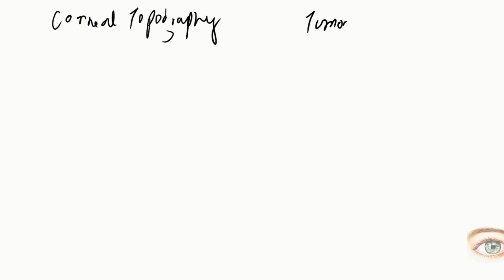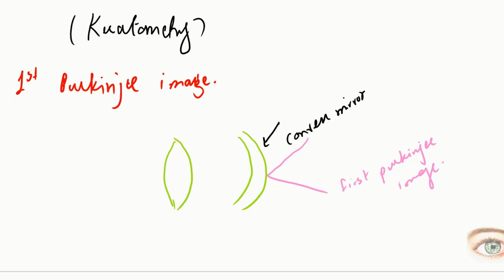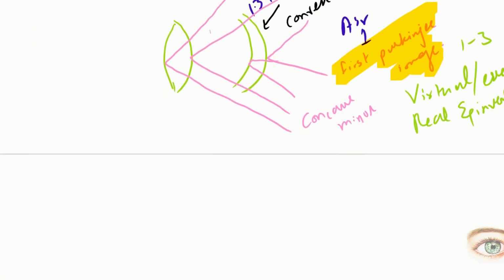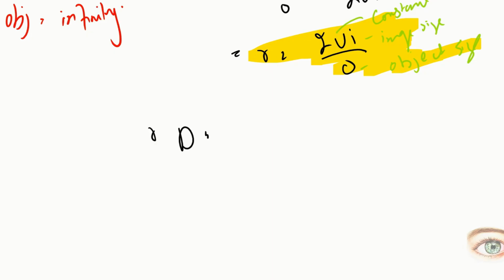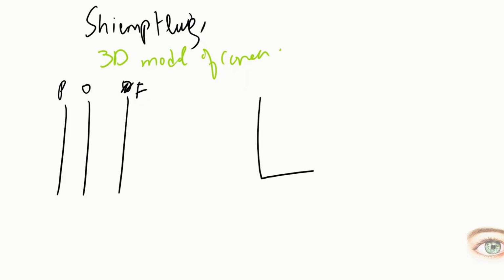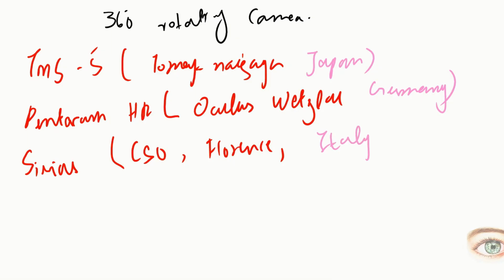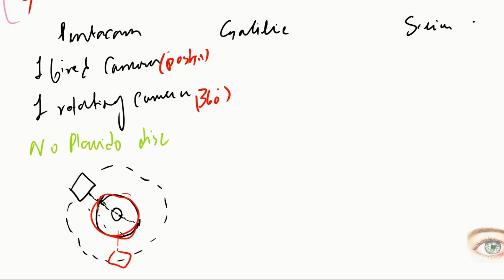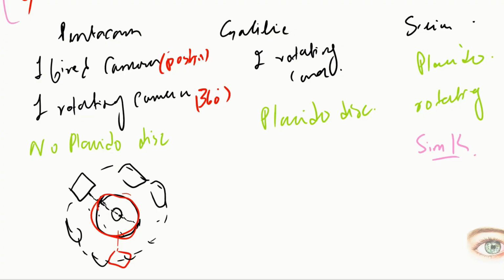Corneal Topography (Part 1)